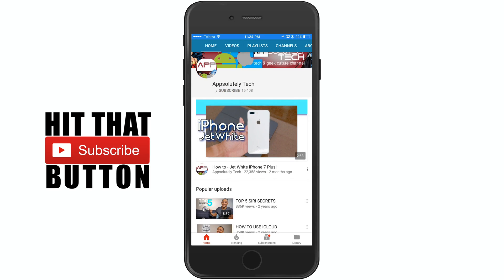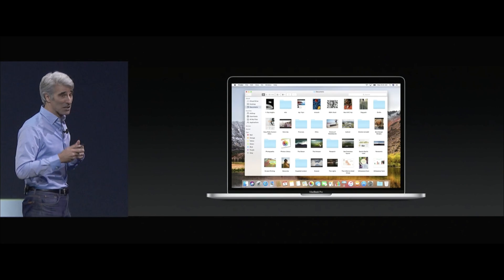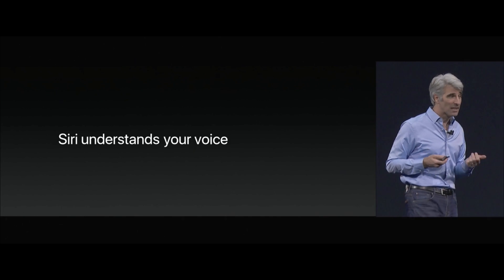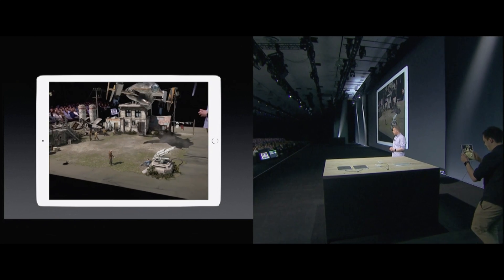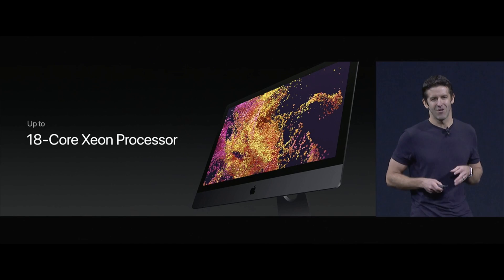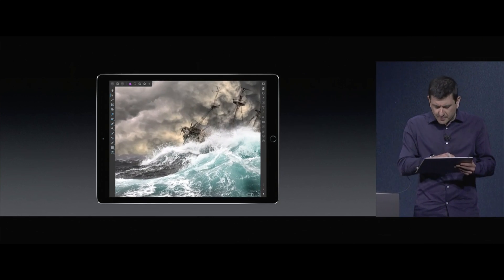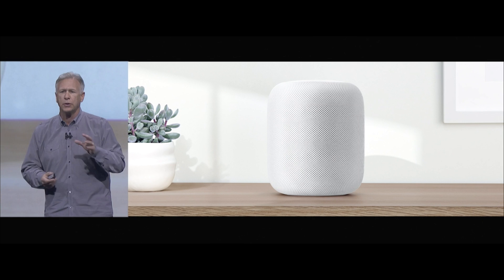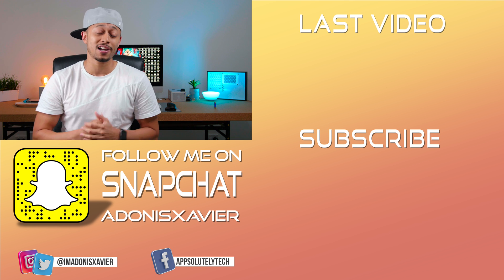WWDC 2017 Highlights - NEW 18-core iMac Pro, NEW 10.5 inch iPad Pro, NEW iOS 11, NEW HOMEPOD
Apple held WWDC 2017 and had some major announcements! iMac Pro, Home Pod, iOS 11, MacOS High Sierra, iPad Pro 10.5